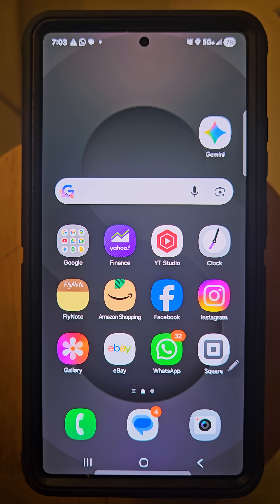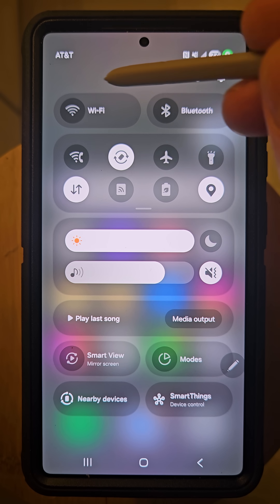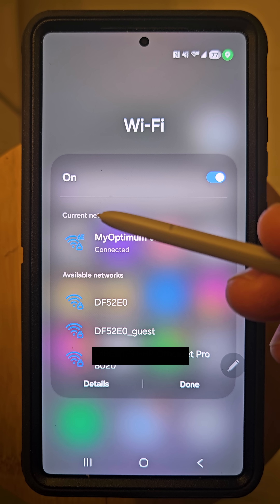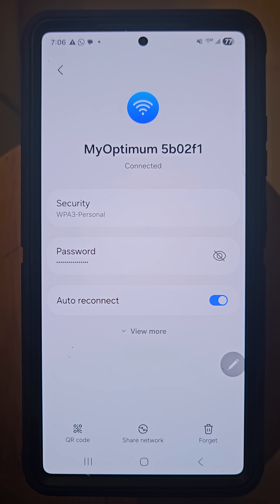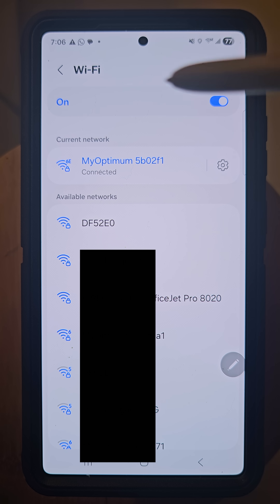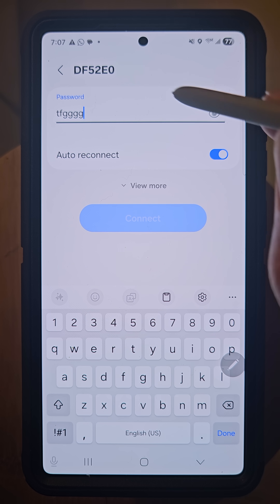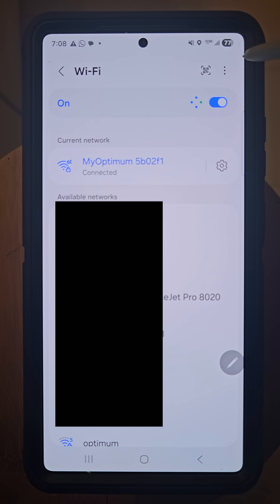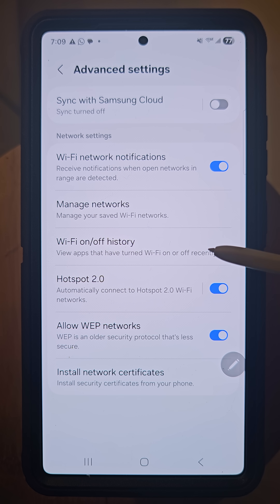Android Wi-Fi Full Tutorial with Tips & Tricks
How to use WiFi on an Android device and a complete guide to all of the features including turning it on and off, forgetting networks, intelligent WiFi capabilities and how to fix WiFi problems.